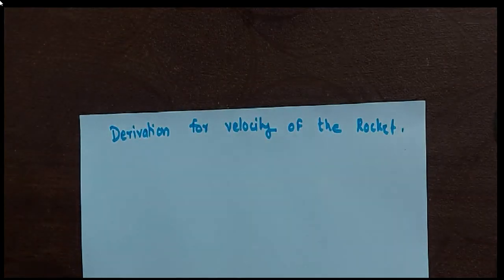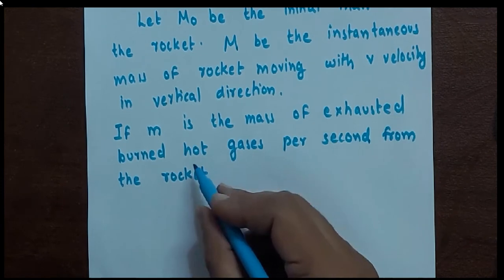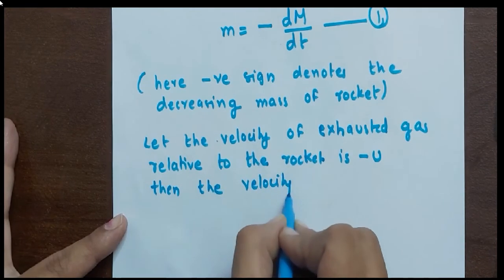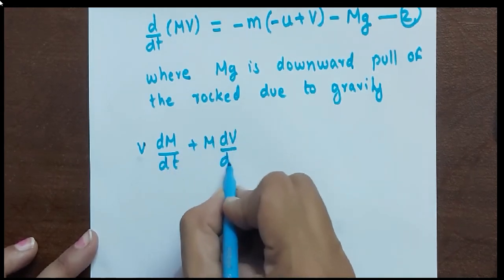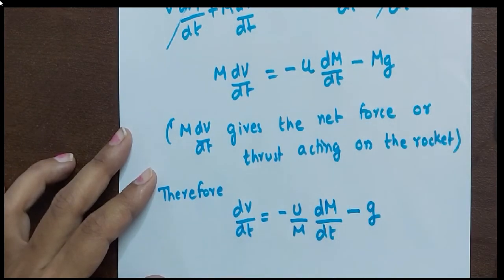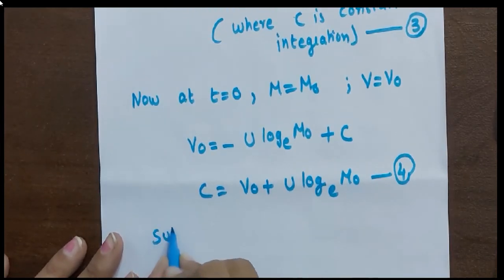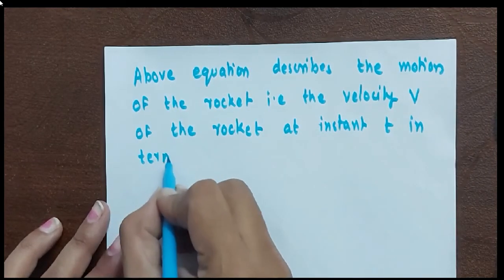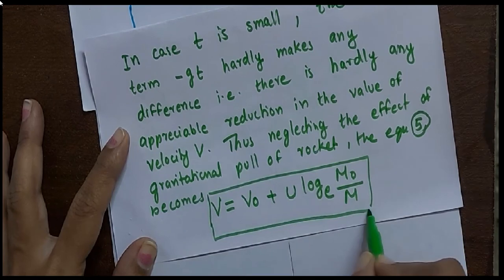Derivation of velocity of the rocket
B.S.C SEM. 1. PHYSICS  MECHANICS  (R.T.M.N.U)